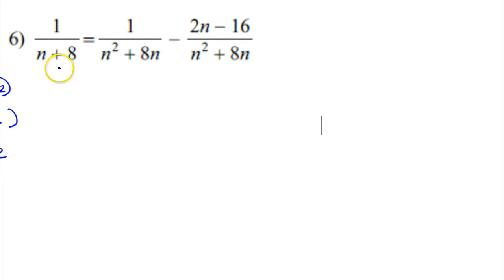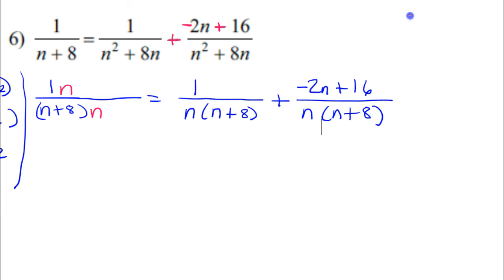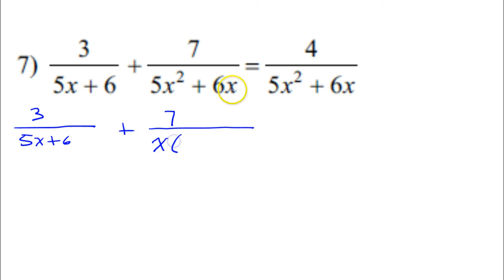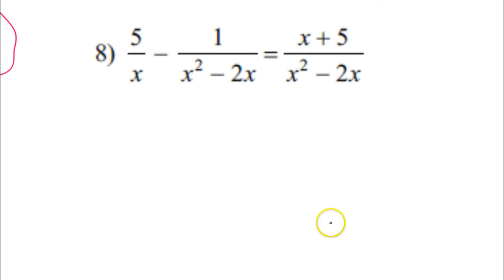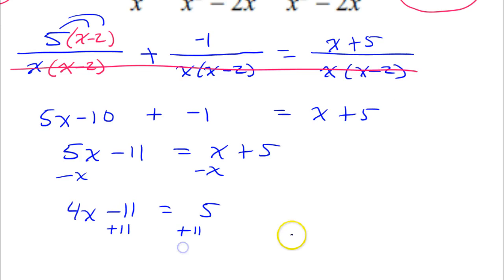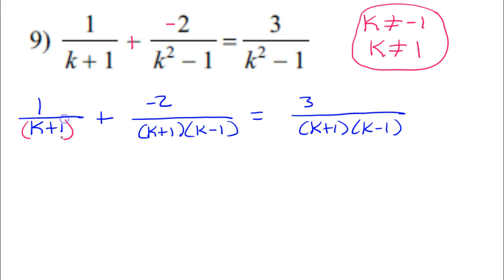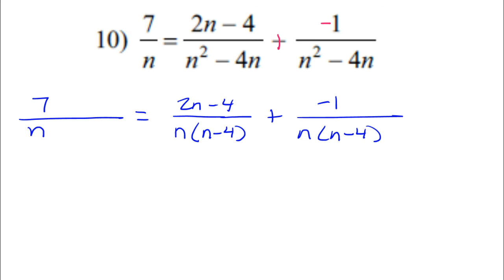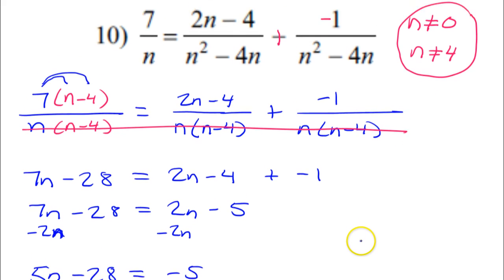Day 11 HW #6 to #10 Solving Rational Equations